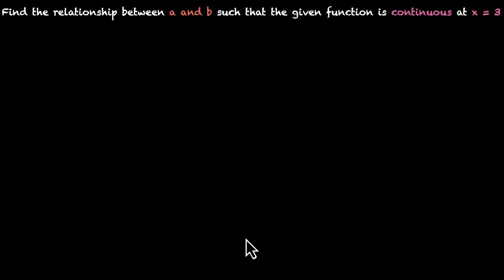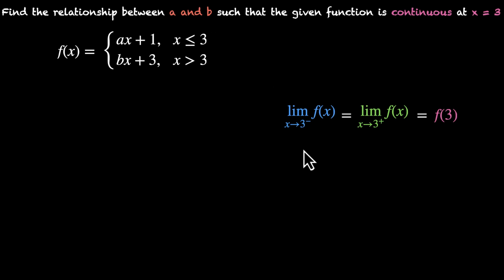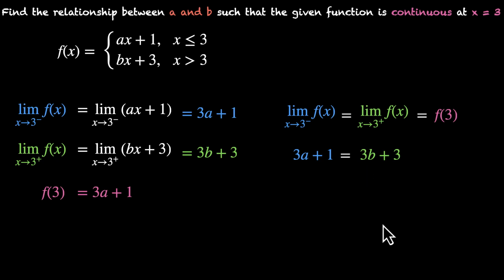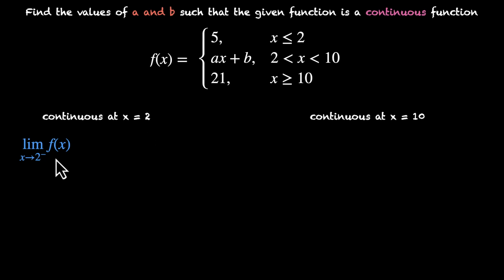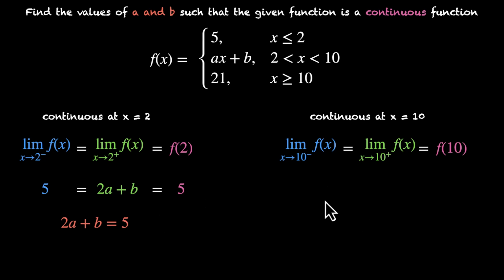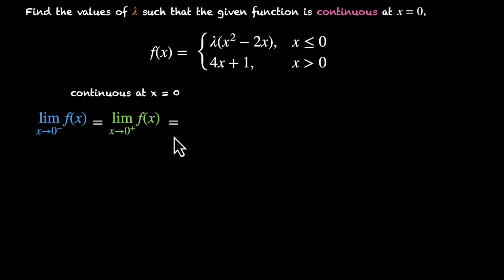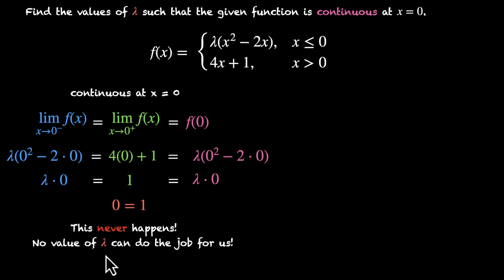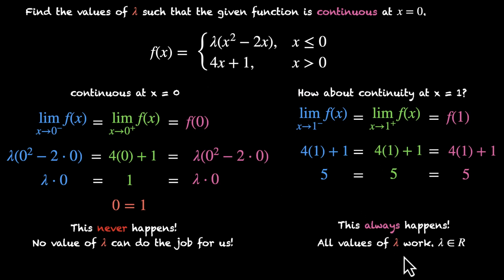Making a piecewise defined function continuous | Cont. and diff. | Grade 12 | Math | Khan Academy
In this video, we'll solve a problems where we already know that the given function is continuous. Using its continuity, we'll find values of a few variables. For the first problem, we'll find the relationship between two variables. For the next one, we'll find the values of two variables. For the last one, we'll encounter scenarios which are always true and never true. Its interesting to see how we report the solution in such scenarios.

Courses on Khan Academy are always 100% free. Start practicing—and saving your progress—now!

Timestamps:
00:00 Problem 1 - Given continuity holds, find relationship between a and b
00:58 Solution 1 - Applying continuity where definition changes to generate equations
02:26 Making sense of the relationship between a and b
03:03 Problem 2 - Given continuity holds, find values of a and b
03:27 Solution 2 - Applying continuity where definition changes to generate equations
05:32 Solving pair of linear equations
06:03 Problem 3a - Given continuity holds at x = 0, find lambda
06:25 Solution 3a - Applying continuity at x = 0 to generate equation
07:25 Making sense of the result obtained
08:04 Problem 3b - Given continuity holds at x = 1, find lambda
09:03 Making sense of the result obtained